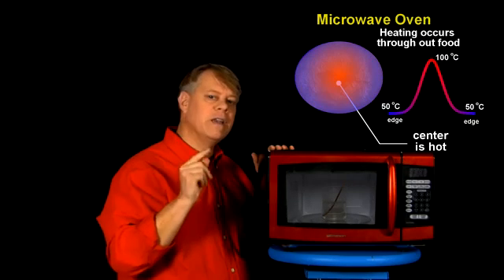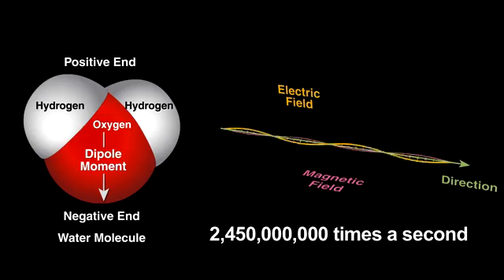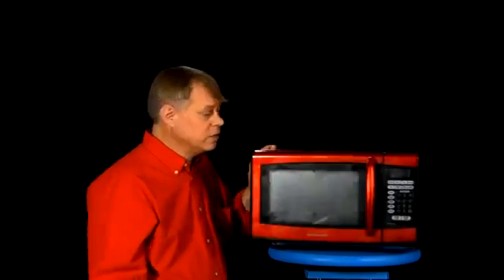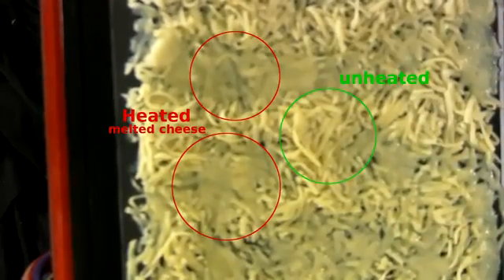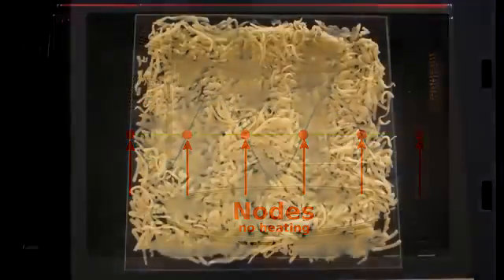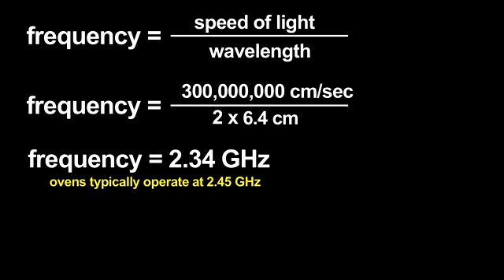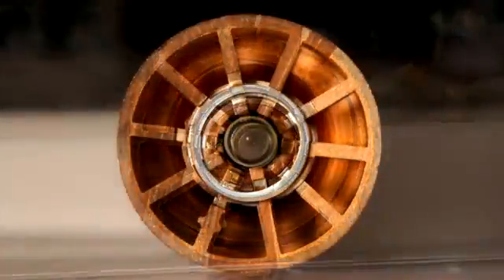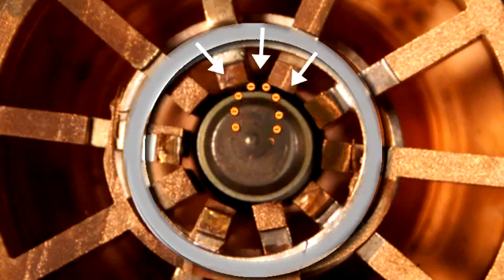How a Microwave Oven Works